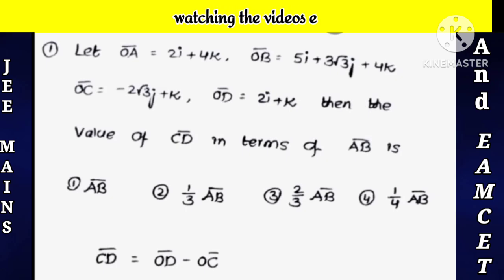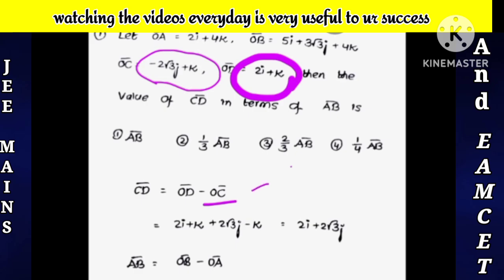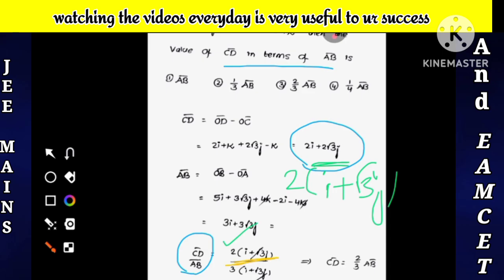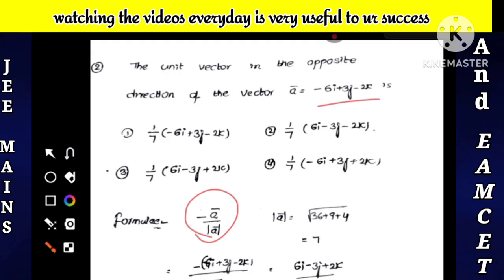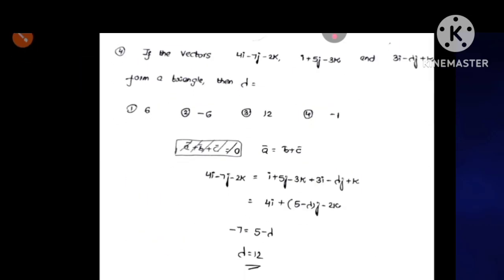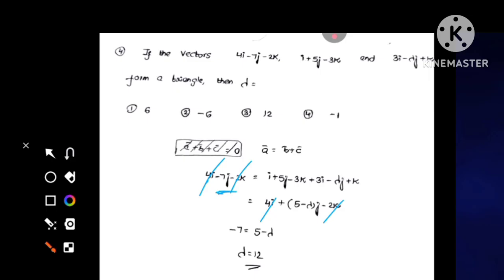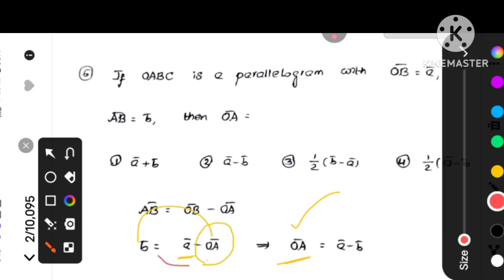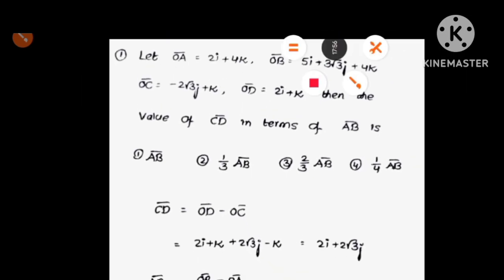ADDITION OF VECTORS EAMCET || ADDITION OF VECTORS EAMCET CLASSES